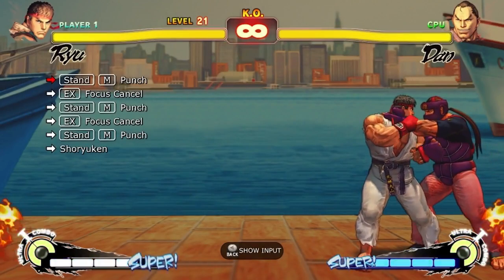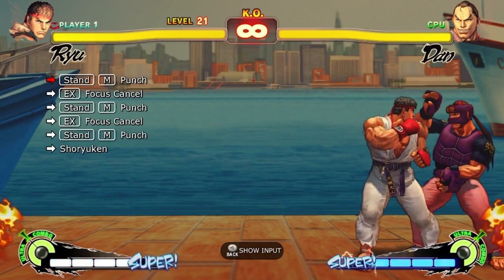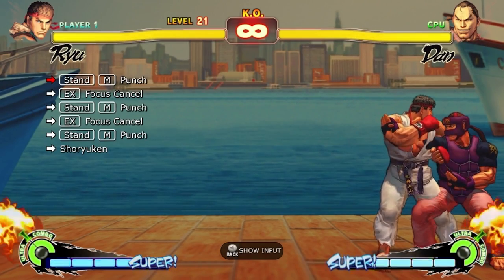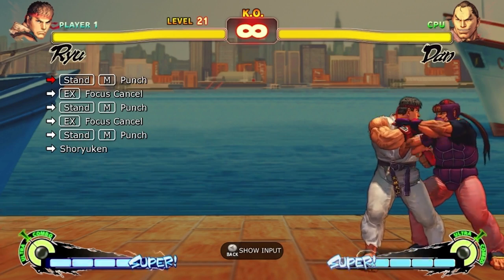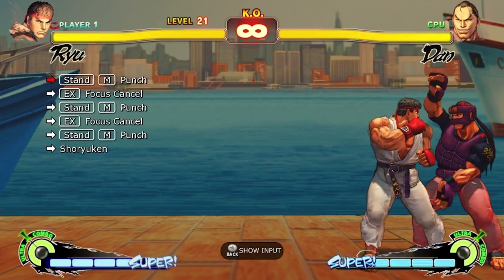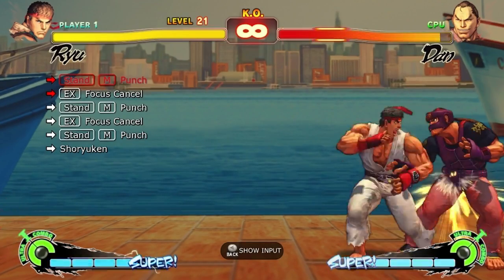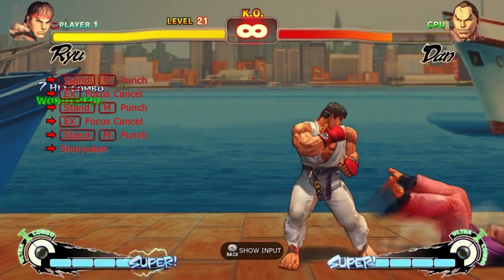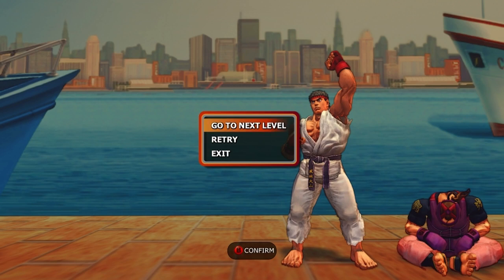Super Street Fighter IV AE : How to make ryus Trial 21 easier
Having trouble with the pointless combo ryus trial 24 wants you to do? Well make ryus trial 24 easier with your made up, even more pointless combo!

Because thats how you do it on super street fighter IV AE!